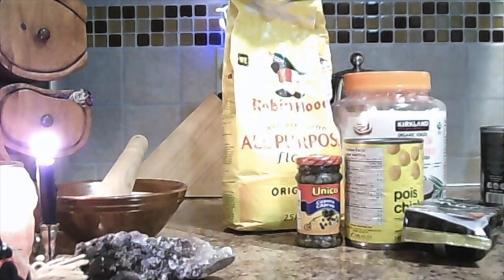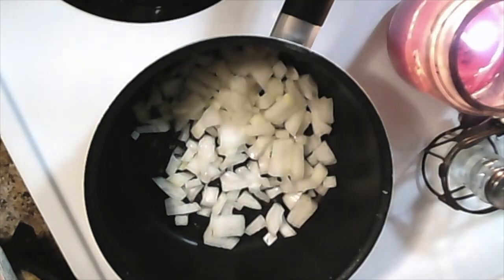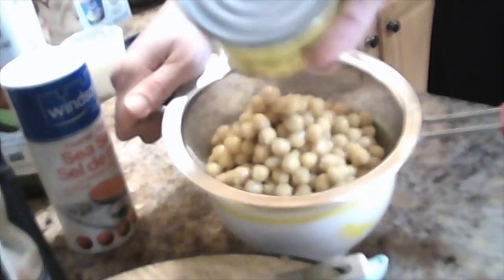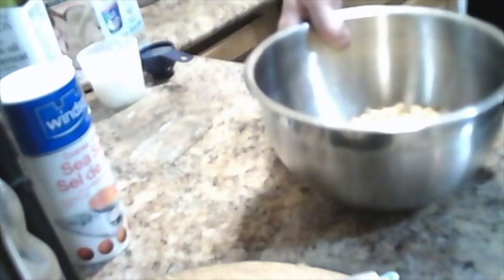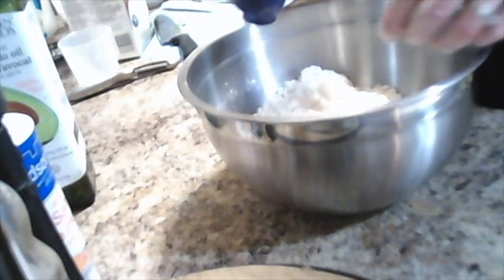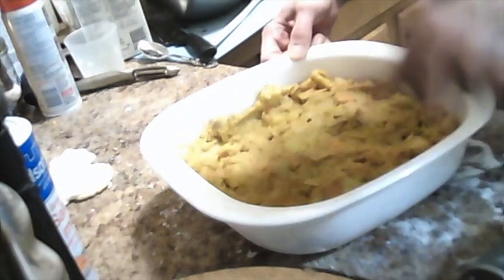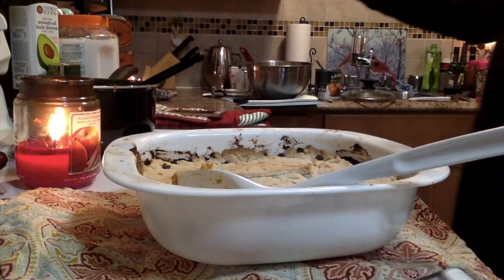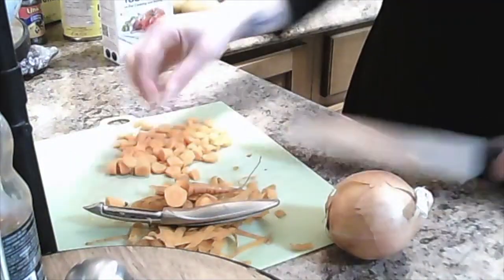The Practical Escapist Kitchen Episode 1 - Vegan "Herring" Pumpkin Pot Pie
Today, we're making a replica of the herring pumpkin pie as seen on Kiki's Delivery Service, with a little twist--it's vegan! How?! Find out!

All music by Robert T. Wilson. Used with permission.